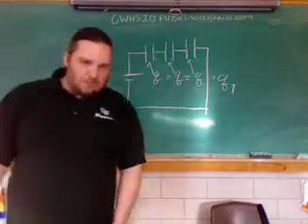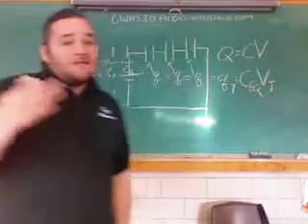Series capacitor example